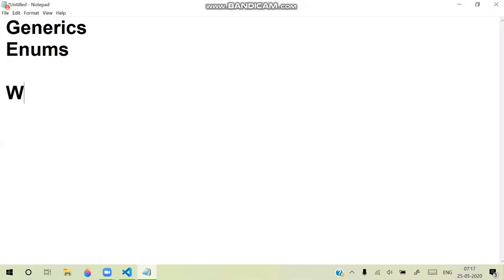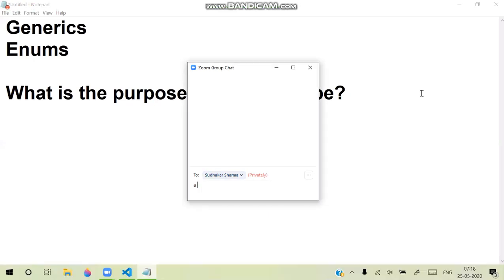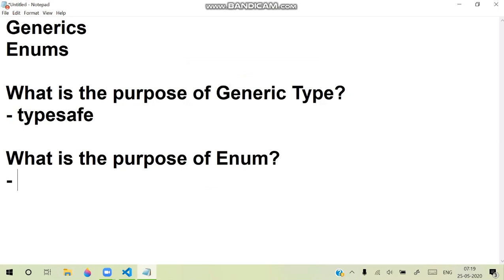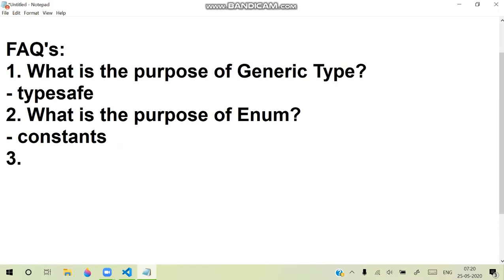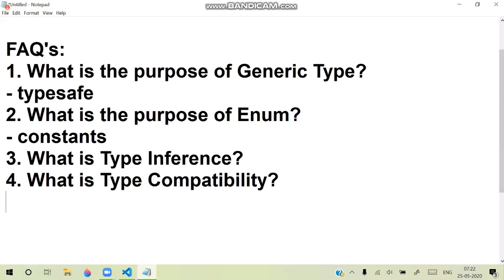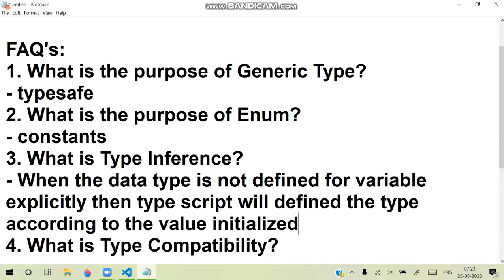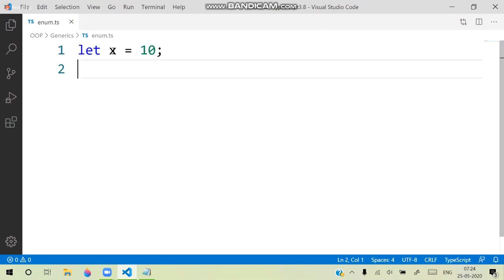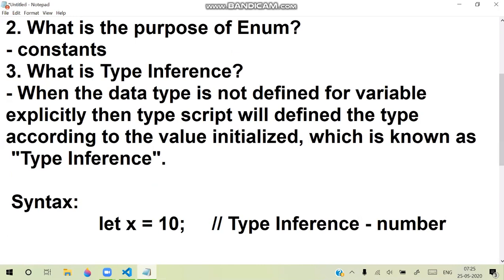Typescript 165.what is enums in typescript ..